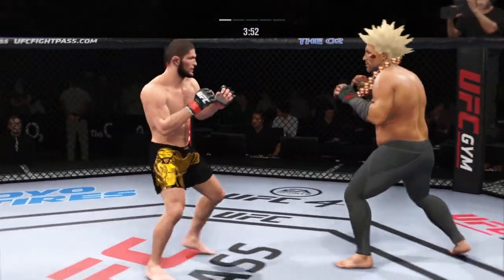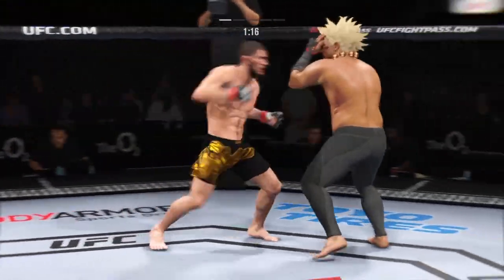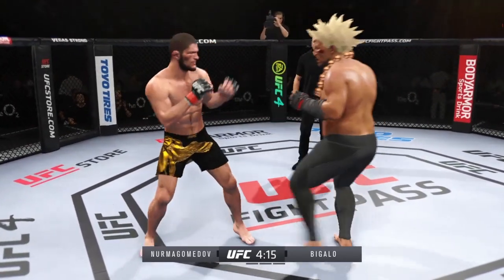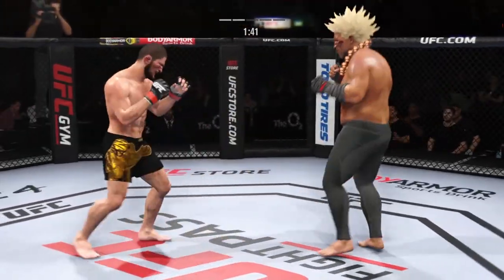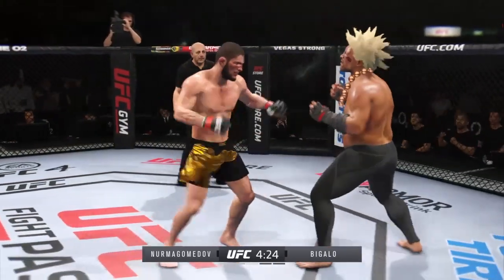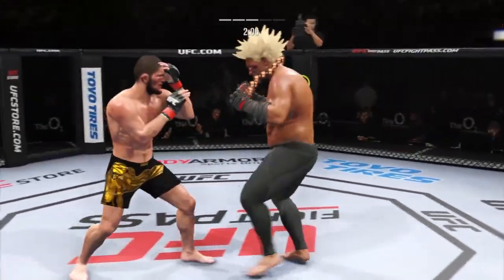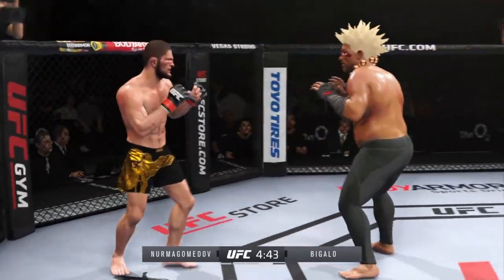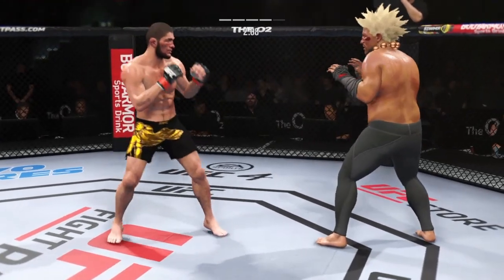🦅UFC 4 l Habib Nurmagamedov vs Bigalo - Eagle Fight🦅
Lee Jun-fan (Chinese: 李振藩; November 27, 1940 – July 20, 1973), better known as Bruce Lee (Chinese: 李小龍), was a Hong Kong American martial artist, actor, director, martial arts instructor and philosopher. He was the founder of Jeet Kune Do, a hybrid martial arts philosophy drawing from different combat disciplines that is often credited with paving the way for modern mixed martial arts (MMA). Lee is considered by commentators, critics, media, and other martial artists to be the most influential martial artist of all time and a pop culture icon of the 20th century, who bridged the gap between East and West. He is credited with helping to change the way Asians were presented in American films.
The son of Cantonese opera star Lee Hoi-chuen, Lee was born in the Chinatown area of San Francisco, on November 27, 1940, to parents from Hong Kong, and was raised with his family in Kowloon, Hong Kong. He was introduced to the film industry by his father and appeared in several films as a child actor. His early martial arts experience included Wing Chun (trained under Yip Man), tai chi, boxing (winning the Hong Kong schools boxing tournament), and street fighting (frequently participating in Hong Kong rooftop fights). Lee moved to the United States at the age of 18 to receive his higher education at the University of Washington in Seattle; it was during this time that he began teaching martial arts, later drawing significant attention at the 1964 Long Beach International Karate Championships. In the 1970s, his Hong Kong and Hollywood-produced films elevated the traditional martial arts film to a new level of popularity and acclaim, sparking a surge of interest in the Chinese nation and Chinese martial arts in the West. The direction and tone of his films dramatically influenced and changed martial arts and martial arts films worldwide.
There are several sites dedicated to Lee around the world:
EA Sports UFC 4 is a mixed martial arts fighting video game developed by EA Vancouver and published by EA Sports. Serving as the sequel to EA Sports UFC 3 (2018), it was released on August 14, 2020 for PlayStation 4 and Xbox One.
Like its predecessor, UFC 4 is a fighting game based on the mixed martial arts promotion Ultimate Fighting Championship (UFC). There are 229 unique fighters, with 81 alternate versions. The game features a career mode, which was designed to be an "onboarding experience" to teach the player the basics of four MMA disciplines which include boxing, kickboxing, wrestling, and jiujitsu. The goal of the career mode, which allows players to create their own custom fighter, is to become the G.O.A.T. (which stands for "greatest of all time"). As players progress in the game, they can choose to accept or decline fights, which will affect the development of the fighter's career. The control scheme was also improved and streamlined to make the game more accessible.[1] Multiplayer modes, including Blitz Battles, and Online World Championships, would also be available. In addition to fighting in the The Octagon, players can also fight in Backyard and Kumite, which resembles an underground fighting arena. However, unlike its predecessor, Ultimate Team would not return in UFC 4.
"UFC" redirects here. For other uses, see UFC (disambiguation).
Ultimate Fighting Championship
UFC Logo.svg
Type Subsidiary
Industry Mixed martial arts promotion
Founded 1993; 28 years ago
Founders
Art Davie
Bob Meyrowitz
Campbell McLaren
David Isaacs
John Milius
Rorion Gracie
Headquarters Las Vegas, Nevada, United States
Key people Dana White (president)
Owner
Endeavor (via Zuffa, LLC)
The Ultimate Fighting Championship (UFC) is an American mixed martial arts (MMA) promotion company based in Las Vegas, Nevada. The UFC is owned and operated by Zuffa, LLC, a wholly owned subsidiary of Endeavor Group Holdings. It is the largest MMA promotion company in the world and features some of the highest-level fighters in the sport on its roster. The UFC produces events worldwide that showcase twelve weight divisions (eight men's divisions and four women's divisions) and abides by the Unified Rules of Mixed Martial Arts.[7] As of 2020, the UFC has held over 500 events. Dana White has been UFC president since 2001. Under White's stewardship, the UFC has grown into a globally popular multi-billion-dollar enterprise.